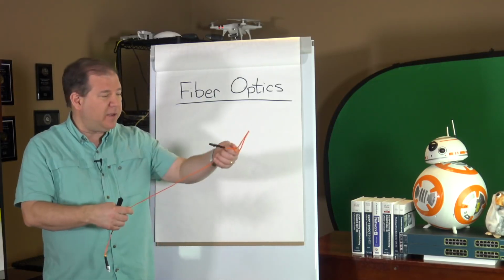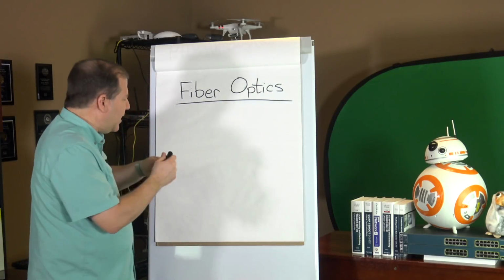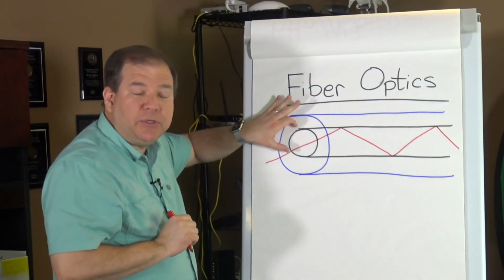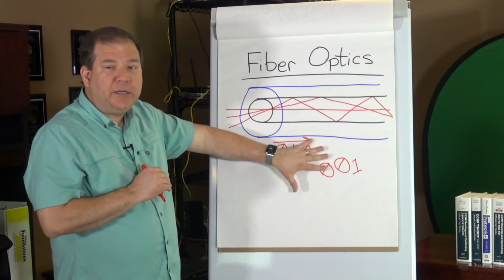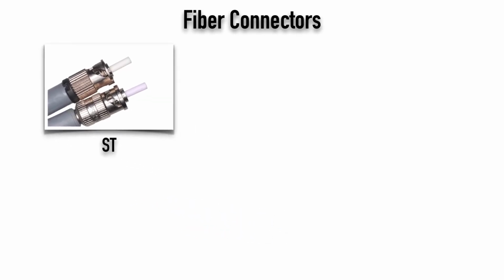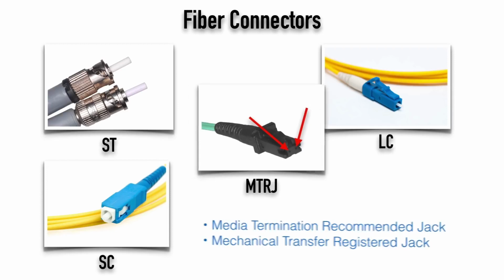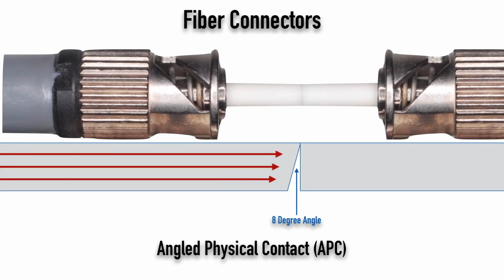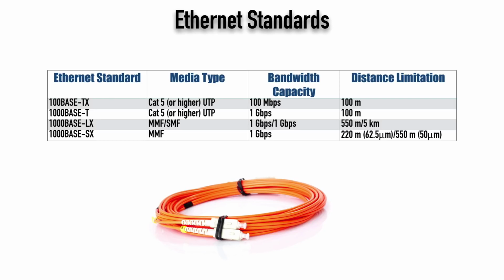Fundamentals of Fiber Optic Cabling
How to instal fiber